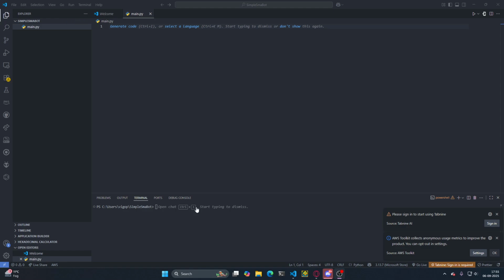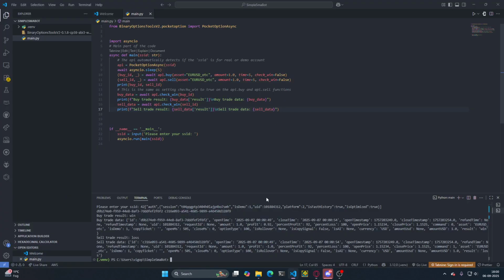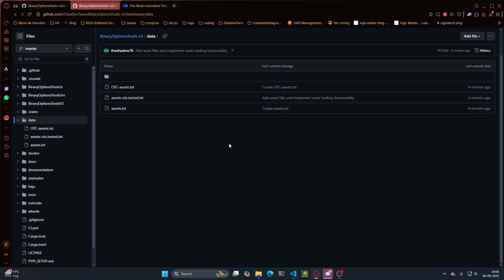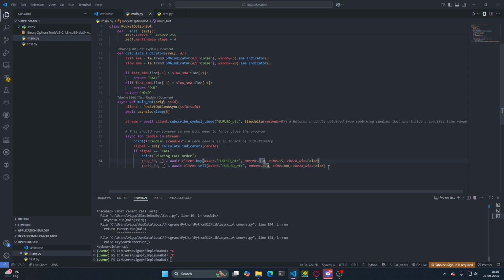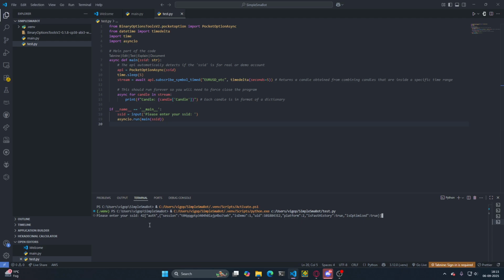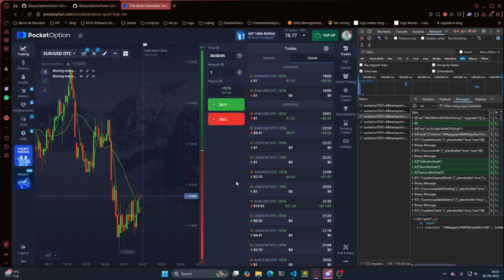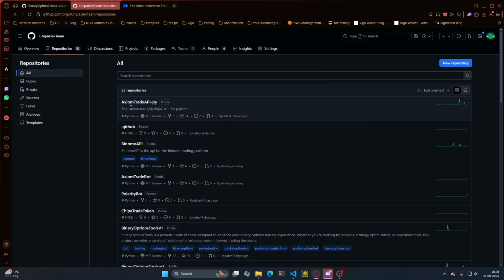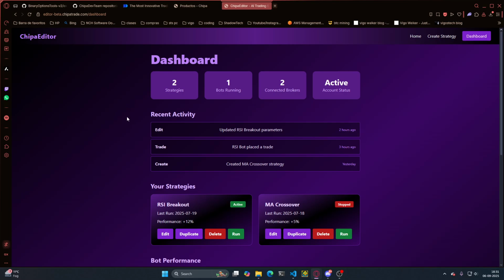I Built a FREE PocketOption Bot (It's Easier Than You Think) | Using BinaryOptionsToolsV2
Tired of paying for expensive trading bots or thinking that building one is too complicated? In this video, I'll show you exactly how to build a 100% FREE and surprisingly simple automated trading bot for Pocket Option.

I'll guide you step-by-step through the entire process using the powerful BinaryOptionsToolsV2 library. We will be creating the SimpleSmaBot, a bot based on a Simple Moving Average (SMA) crossover strategy, which is perfect for anyone new to automated trading. You don't need to be a coding genius to follow along!

✅ In this tutorial, you will learn:

How to set up a completely free trading bot for Pocket Option.

A clear introduction to the BinaryOptionsToolsV2 framework.

How to configure and run the SimpleSmaBot project.

The basics of automating your own binary options trading strategy.

This guide is perfect for anyone searching for a free Pocket Option bot, a binary options bot tutorial, or a guide on automated trading for beginners in 2025.

🔗 IMPORTANT LINKS 🔗

TIMESTAMPS:
0:00 - Intro: Why Build a Free Bot?
1:15 - What You Need to Get Started
2:30 - Explaining BinaryOptionsToolsV2
4:00 - Cloning & Setting Up the Bot Project
7:10 - Configuring the Bot (API Keys & Strategy)
9:45 - Running the Bot Live
11:20 - Final Thoughts & Next Steps

(Pro Tip: Adjust the timestamps to match your actual video's content!)